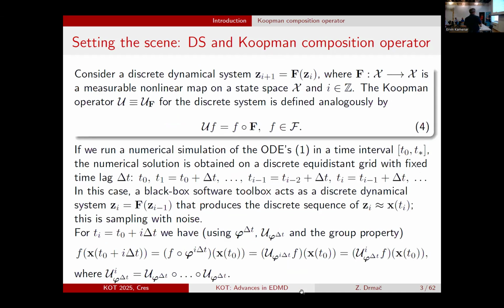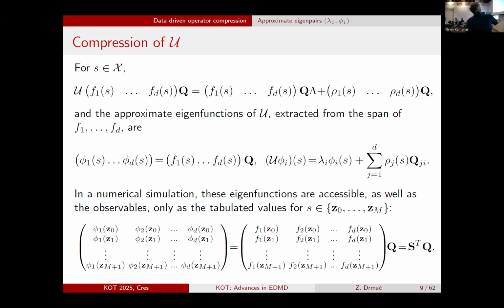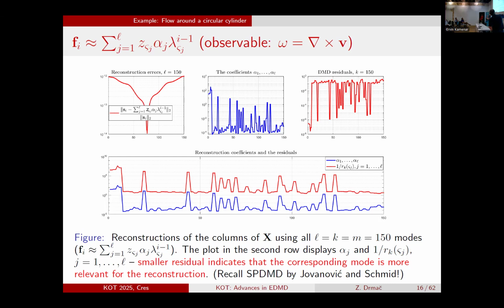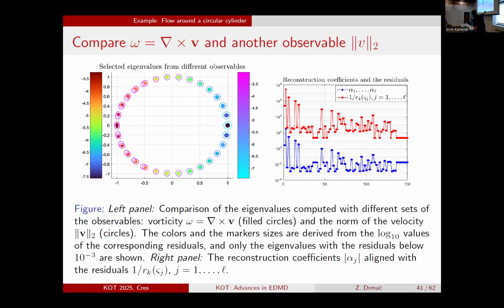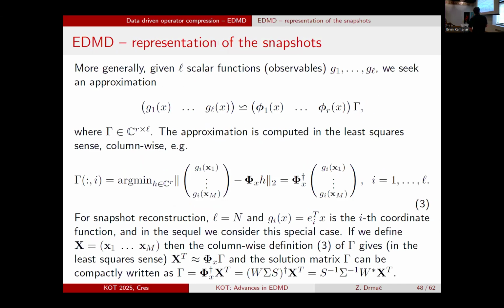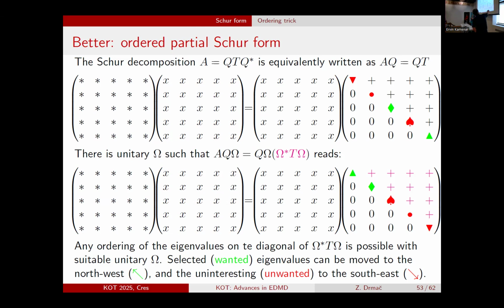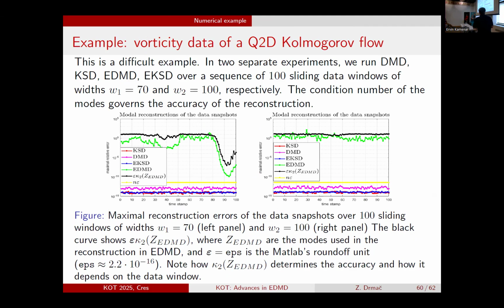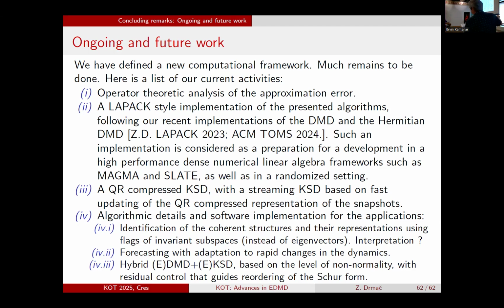Advances In DMD - Using The Residuals And The Koopman-Schur Decomposition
Title: Advances In DMD - Using The Residuals And The Koopman-Schur Decomposition
Presenter: Zlatko Drmač